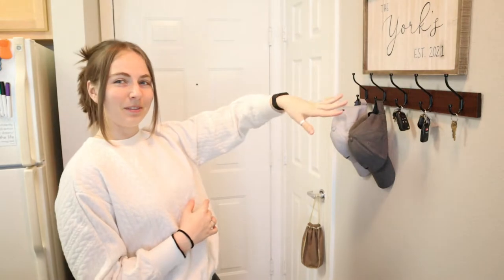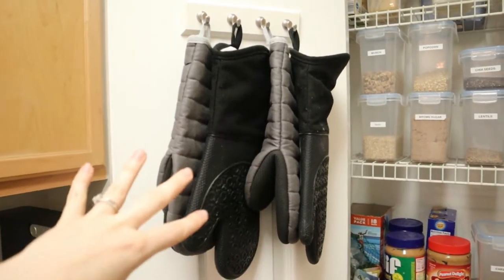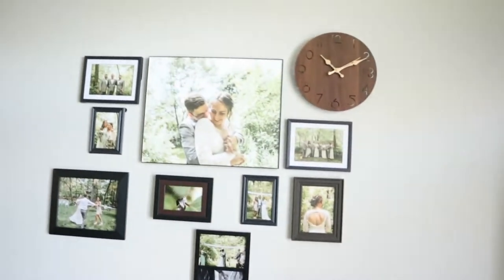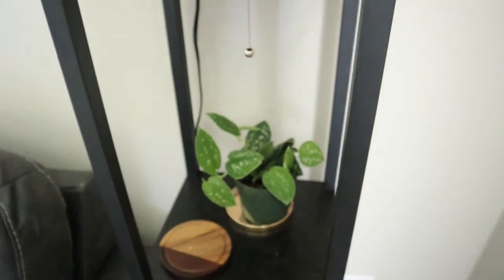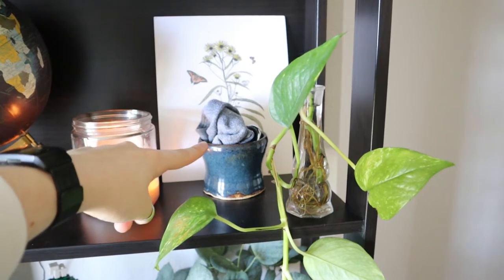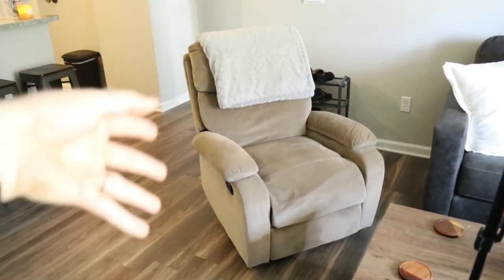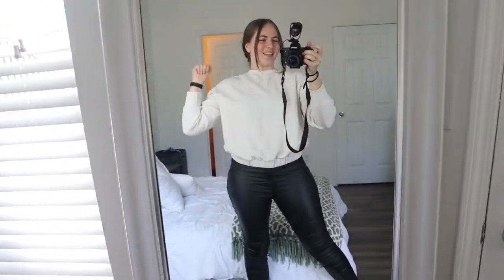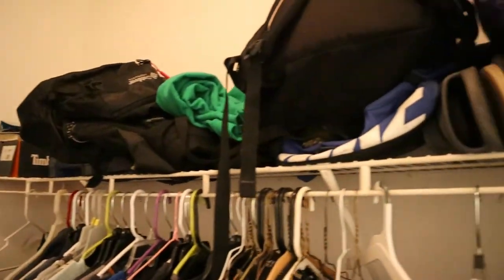Indianapolis Apartment Tour | Simple, clean, aesthetic apartment walk-through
Here is my Indianapolis apartment tour! I walk you through our modern, clean apartment and let you know where everything is from!

Mentioned in this video:
Coat Hook
Spice Jars
Spice Rack
Knife Set
Oil Bottle
Pantry Storage
Oven Mitt Hooks
Towel Hook
Keurig Cup Storage
Conversion chart sign
Large White Pillows
Coffee Table
Shoe rack (Similar)
Living Room lamp
Wooden coasters
Decorative thermostat
Butterfly prints
Black and white globe
Small clock
Entertainment center (Similar)
Living room shelf
Blue globe
White comforter
Green pillows
Bedside tables
Bedside lights
White noise machine
IKEA dresser
Standing mirror (Similar)
Bedroom fan
Bathroom shelf
Gray shower curtain
Blue shower curtain
Body pillow
IKEA desk
IKEA desk chair
Desk lap

About me
I’m a 26 year old who is passionate about all things fitness, finance, and balanced living. I recently picked up my life and moved to Indianapolis. I love creating content that motivates and inspires others to live their best lives. When I’m not doing that, I work as the Social Media Manager at a yoga studio.